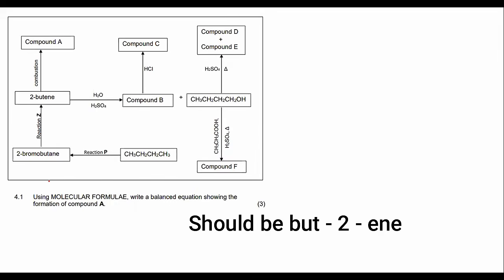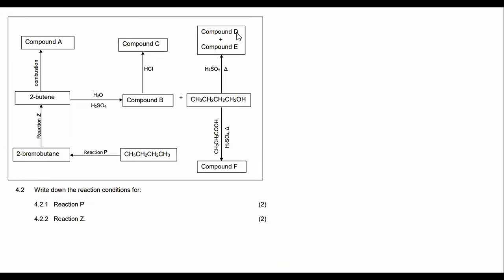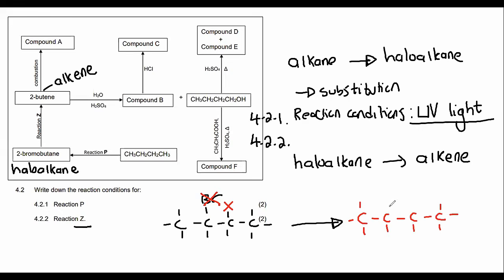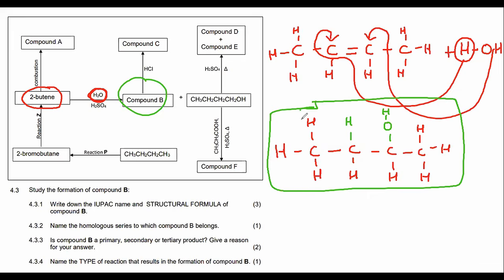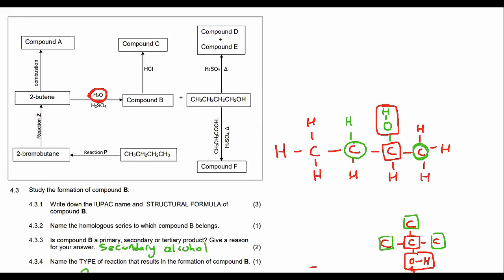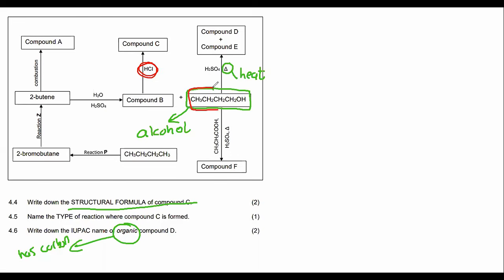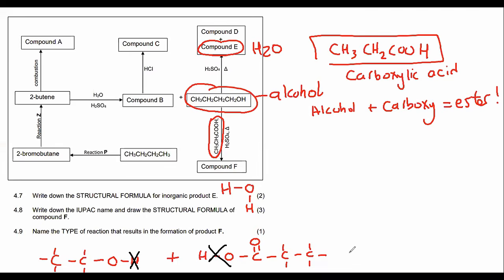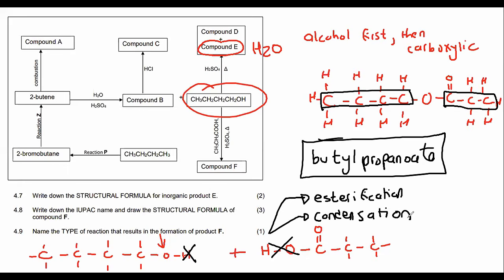Exam Question Organic Chemistry Grade 12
Do you need more videos? I have a complete online course with way more content.